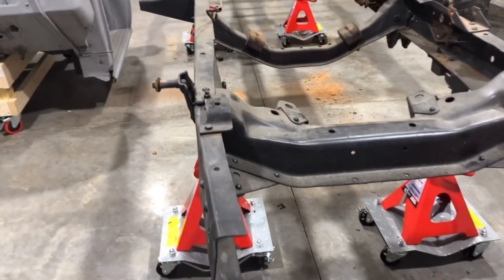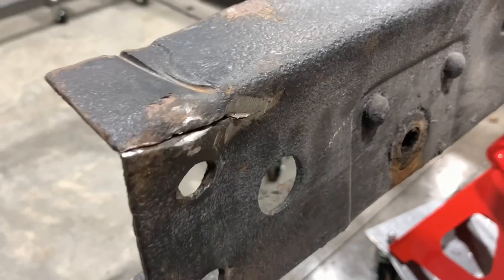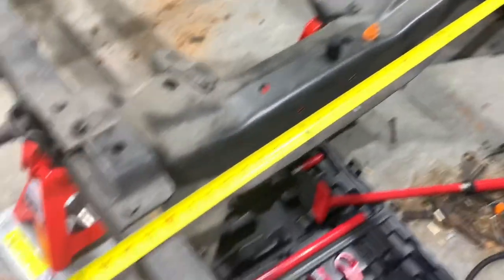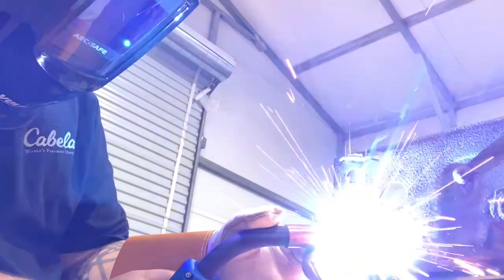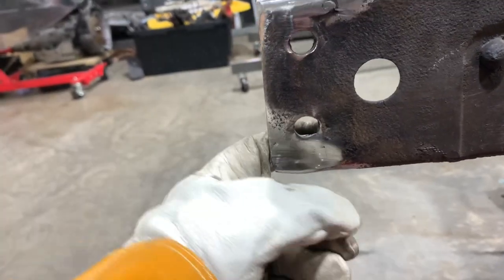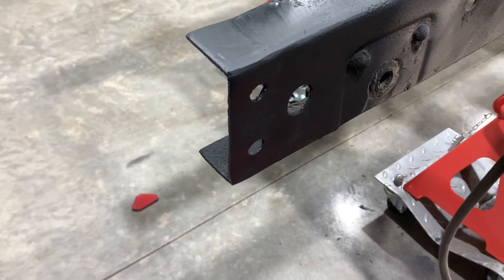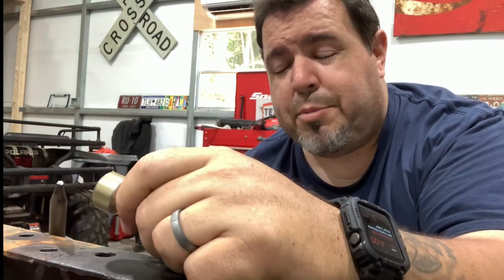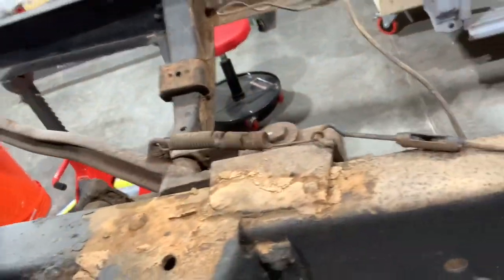55’ Chevy Truck | Day #1 | Frame!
55’ Chevy Truck | Day #1 | Frame!

Hang out in the shop with me as I start Day #1 of our 55’ Chevy truck build series starting with frame repairs. We need to repair a bent frame, weld the frame and start stripping it down. Follow along if you’d like to see more of our 55’ Chevy Truck build.

Instagram.com/InTheShopTV